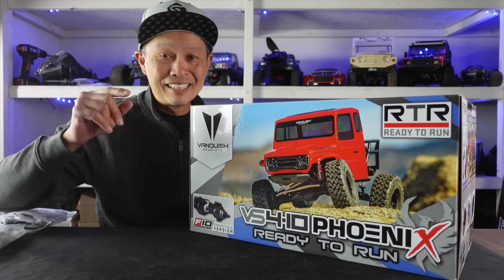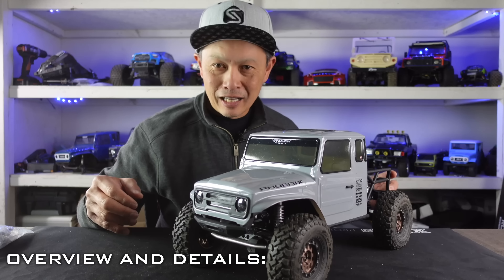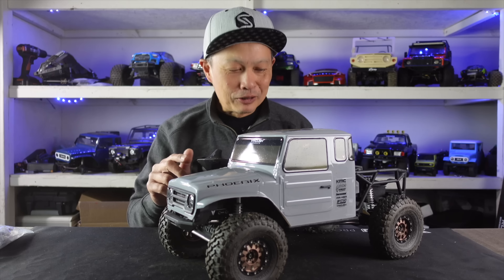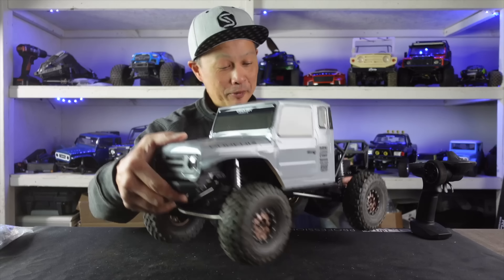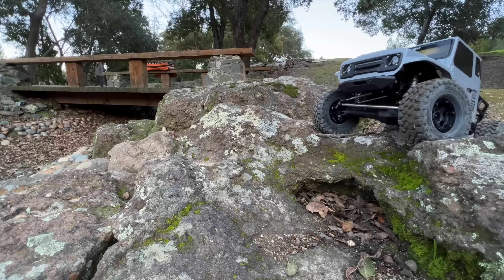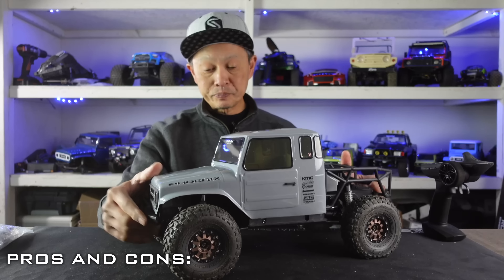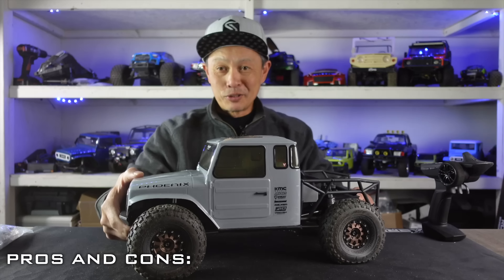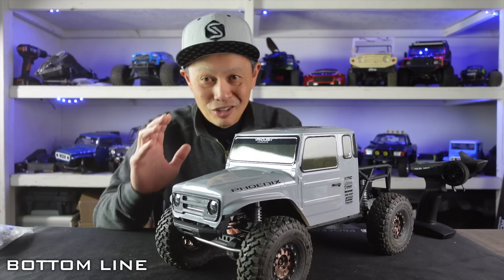Vanquish VS4-10 RTR rc crawler - the best ready to run crawler today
Vanquish RTR test and review here. Rock course test was done with box-stock motor, esc, foam and tires. at the 8 minute mark